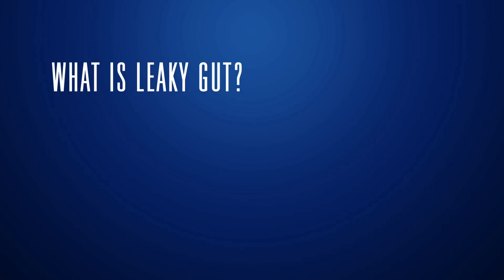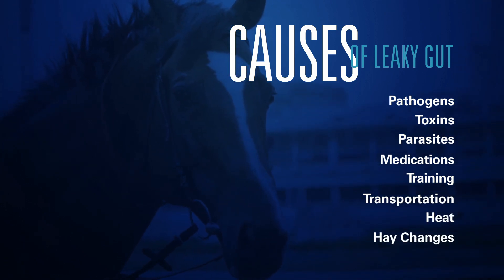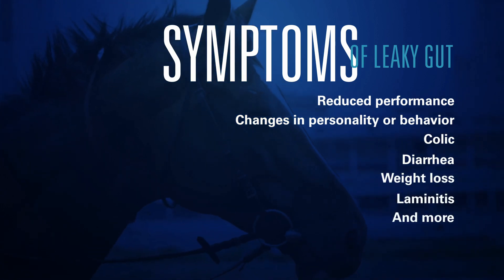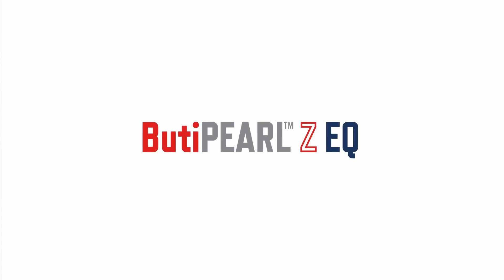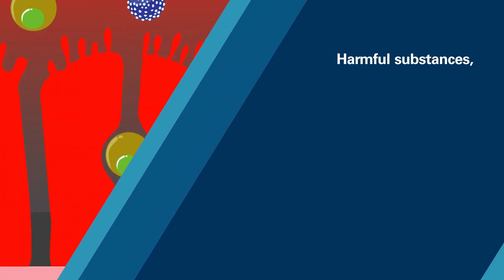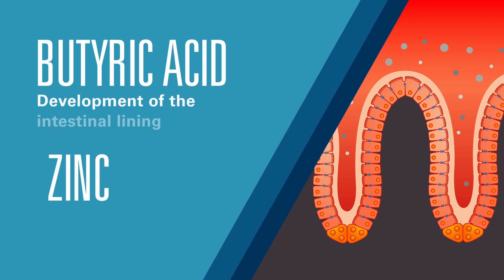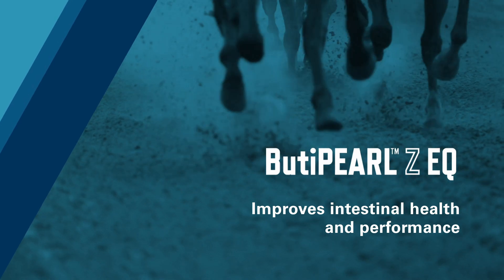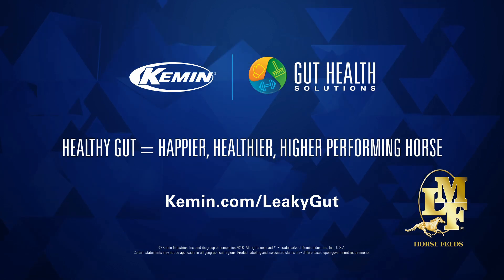Leaky Gut Syndrome in Horses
What is Leaky Gut Syndrome? What are the causes and symptoms? How do I help my horse who is showing signs of LGS? Learn all this and more in this quick video! Select LMF Horse Feeds now include supplemental butyric acid and zinc to help with Leaky Gut.